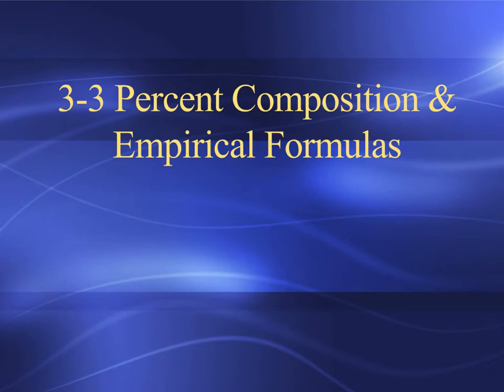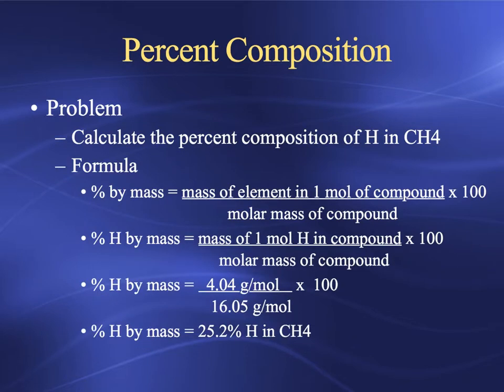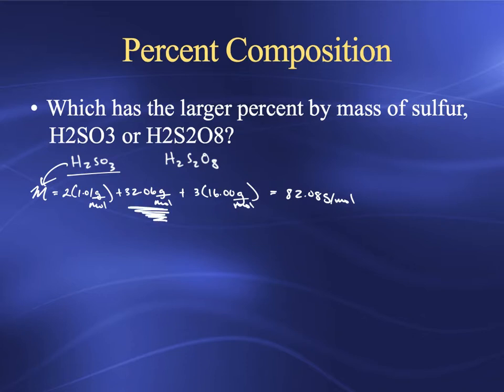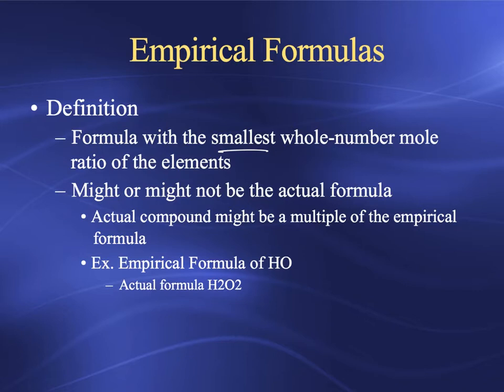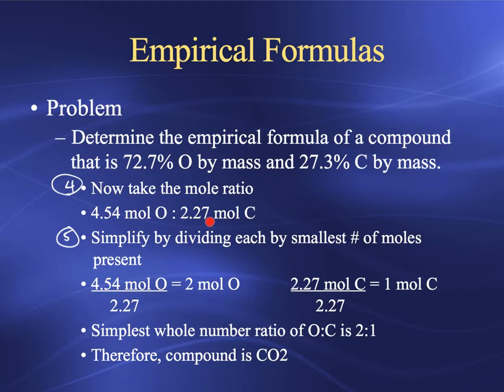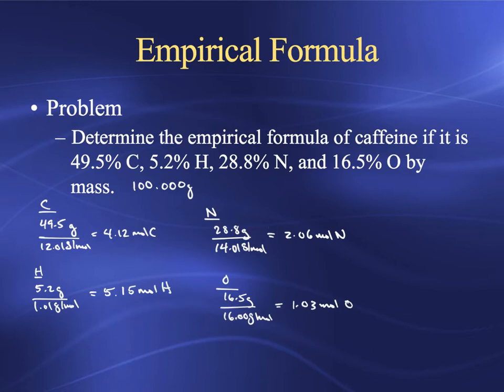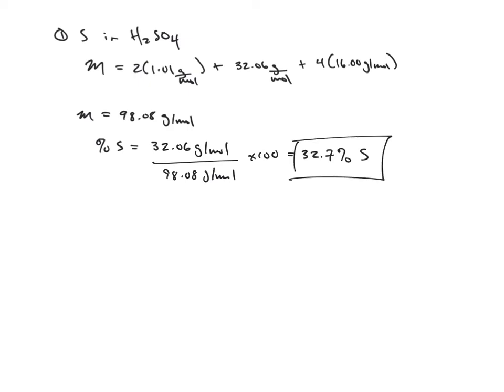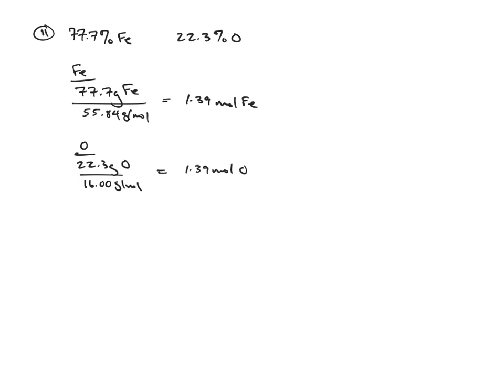4-3 Percent Composition & Empirical Formulas